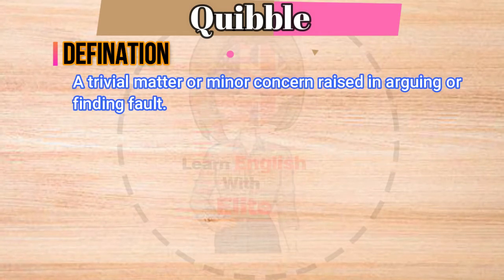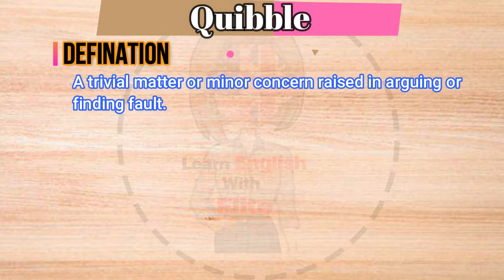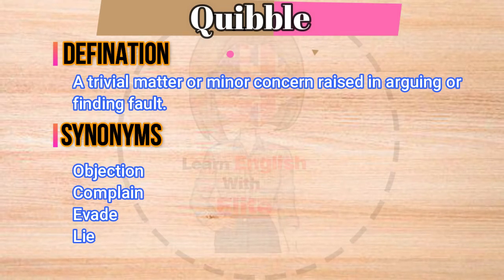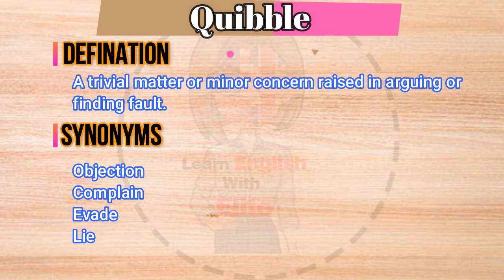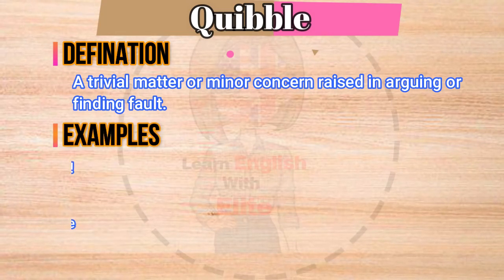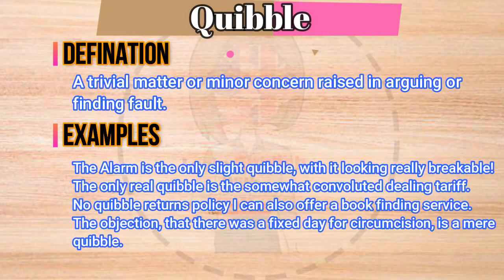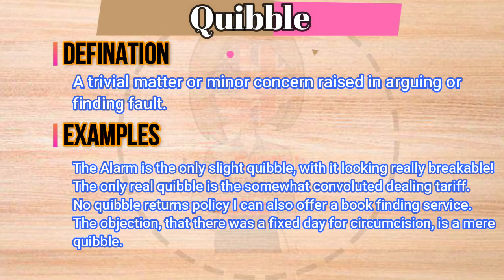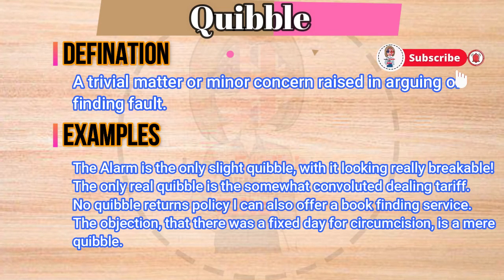What does Quibble mean? | What is Quibble? | Quibble meaning in English | English Grammar